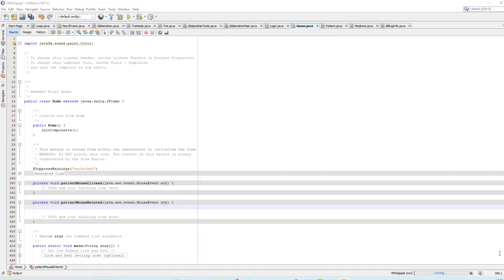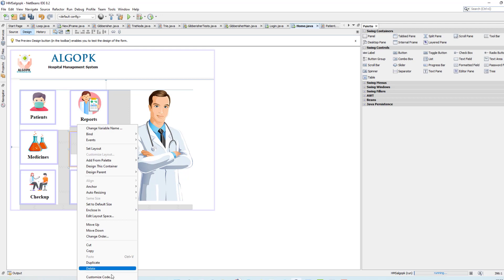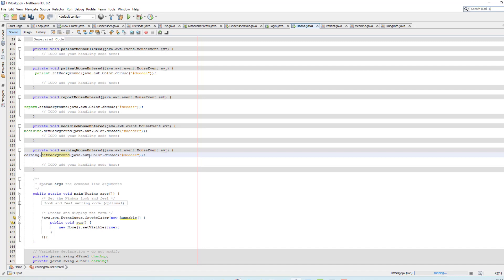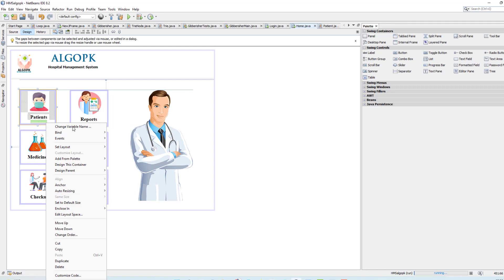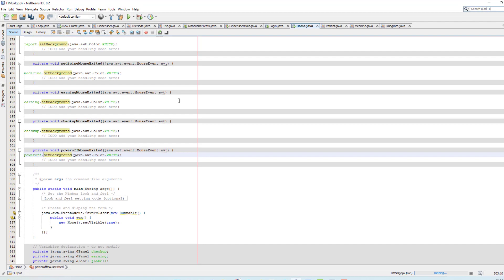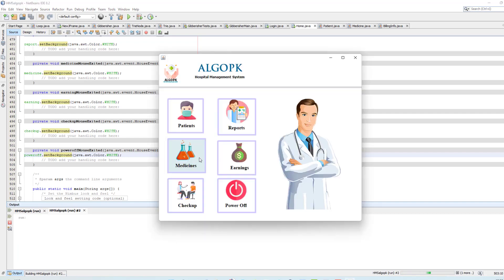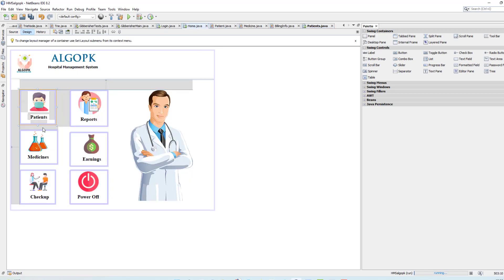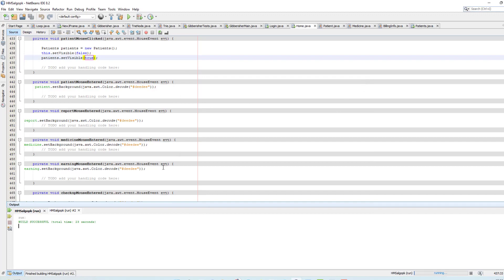Hospital Management System Java OOP and data structures NetBeans GUI project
Here you learn how to create a complete hospital management System in java using NetBeans IDE . Here I use object oriented programming ,Data  Structures and algorithms and  file handling  to create this software .
I will teach you each and every concepts from from beginning.

I will be helpful for you university semester project.